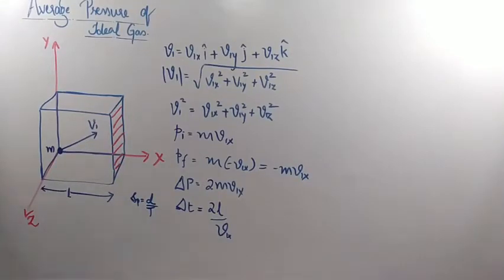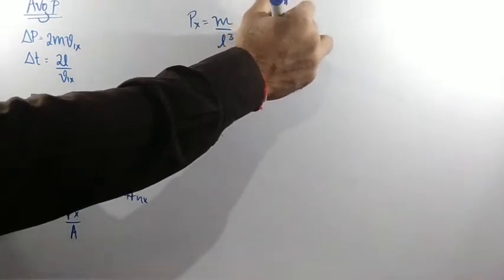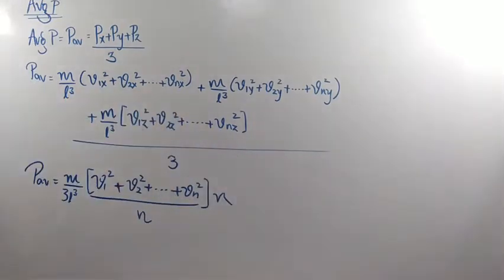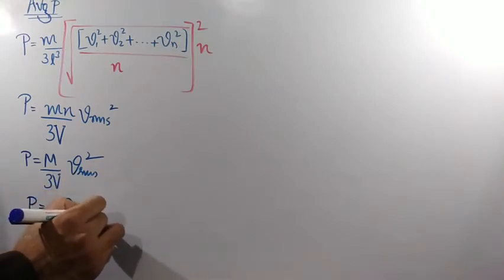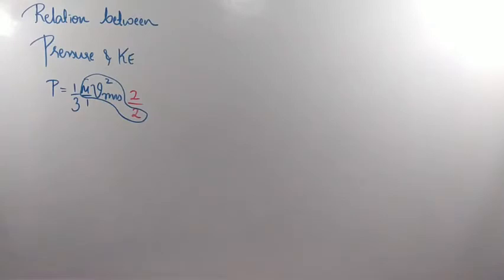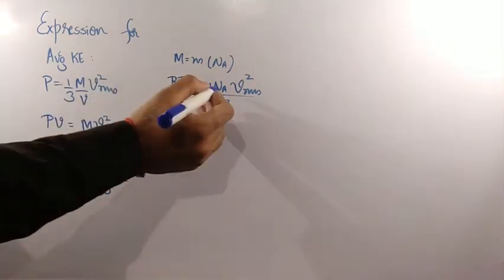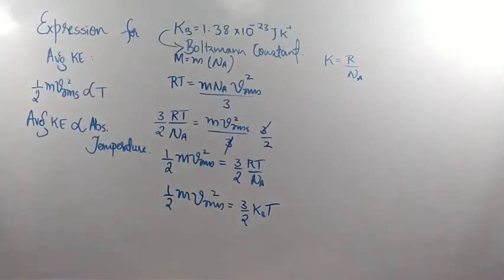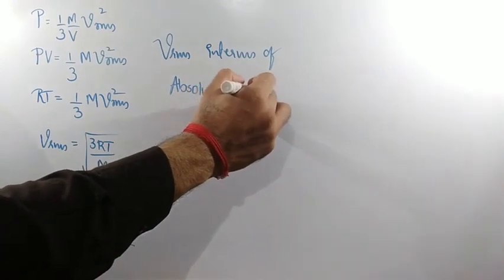Kinetic Theory of Gases (Lecture-4)